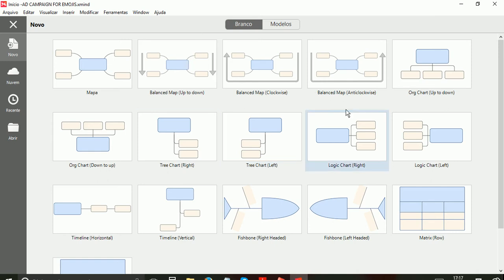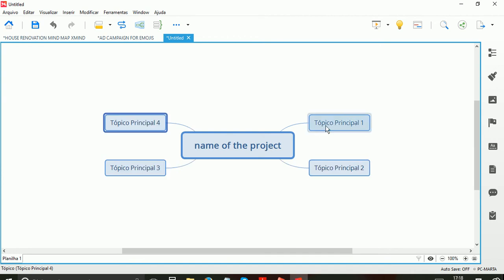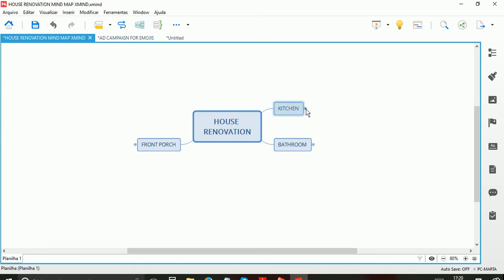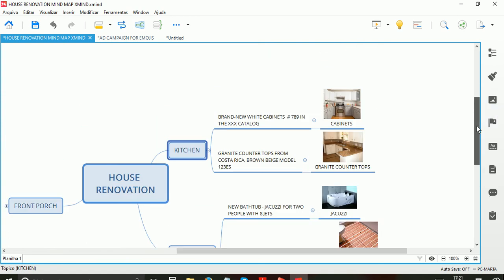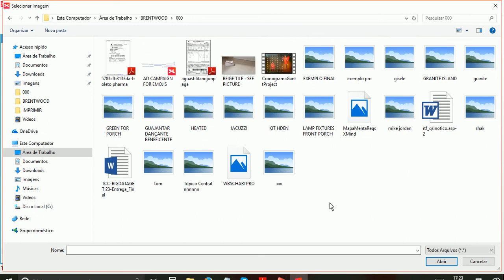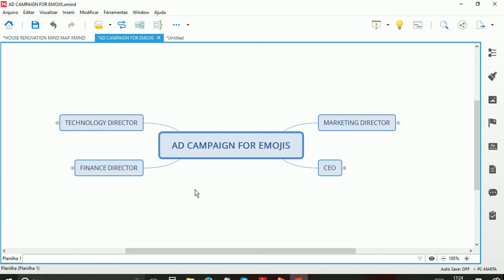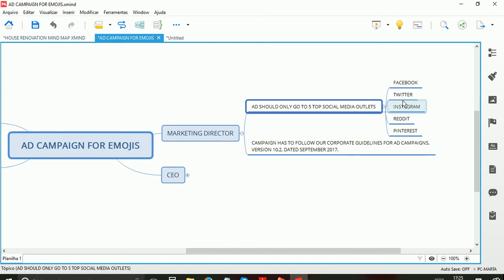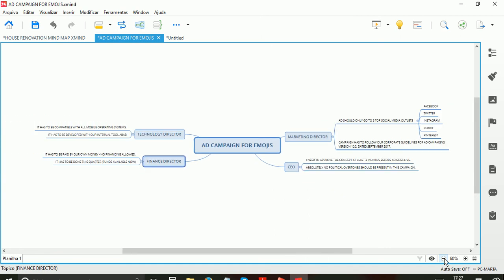Mind Map with XMind for Requirements Collection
Conforme capítulo 6 do livro: Gerenciamento de Projetos - Fundamentos e Prática Integrada, da Profa. Dra. Marta R. Camargo.